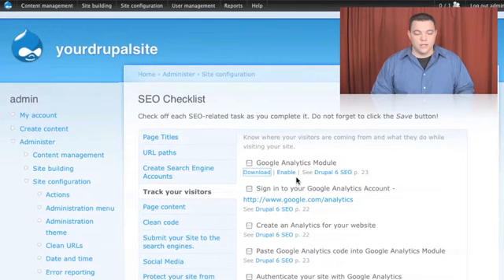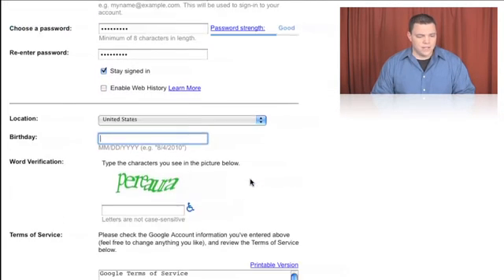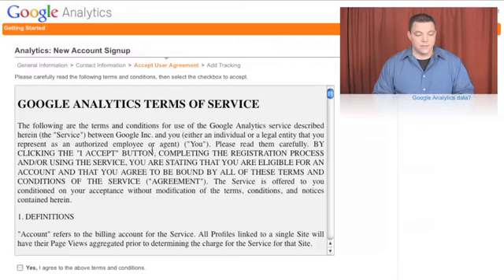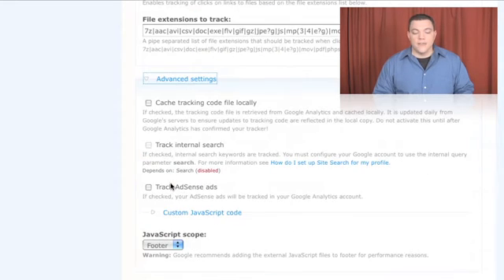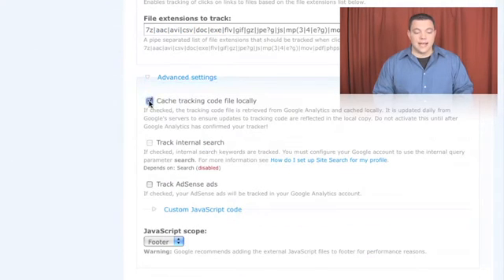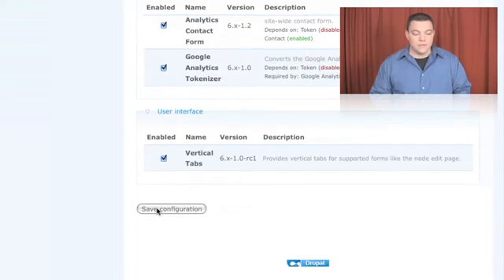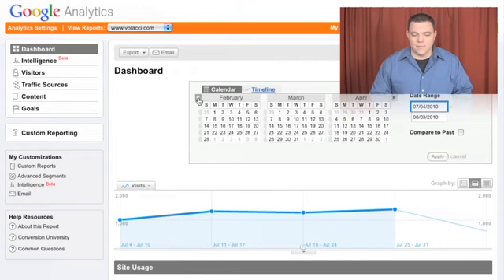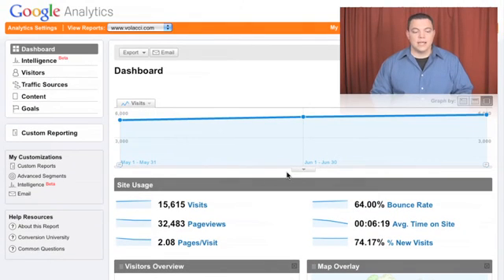03 Setting up Google Analytics